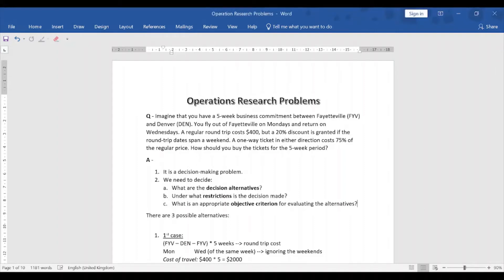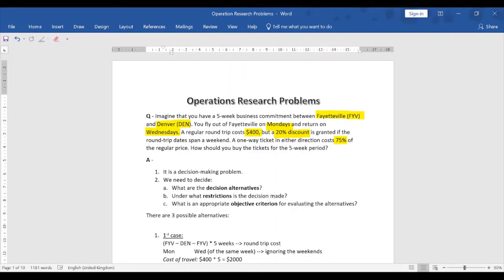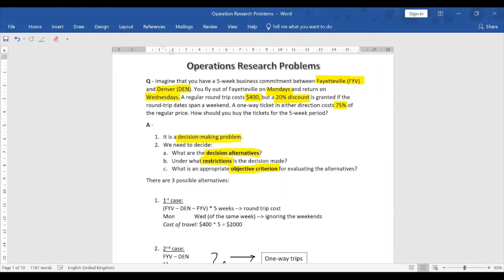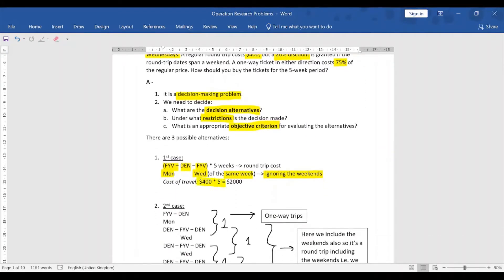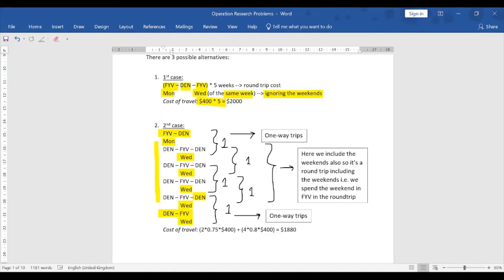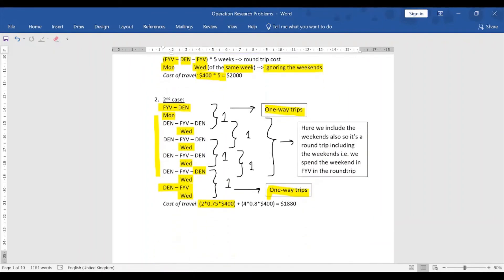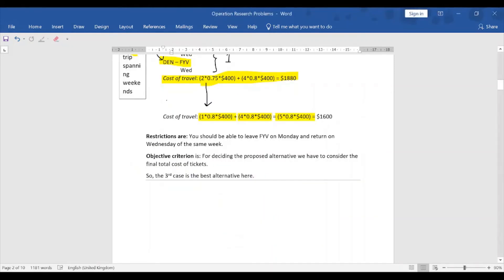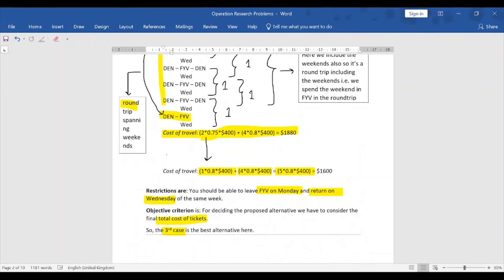Operations Research Problem - 1| Basics of Operation Research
Imagine that you have a 5-week business commitment between Fayetteville (FYV) and Denver (DEN). You fly out of Fayetteville on Mondays and return on Wednesdays. A one-way ticket in either direction costs 75% of the regular price. How should you buy the tickets for the 5-week period?